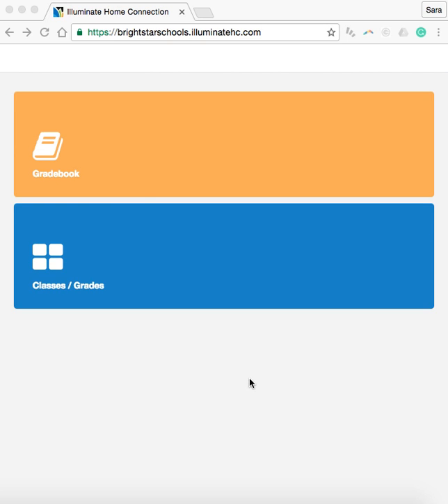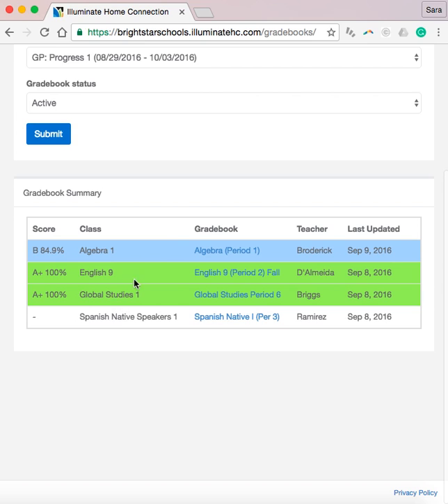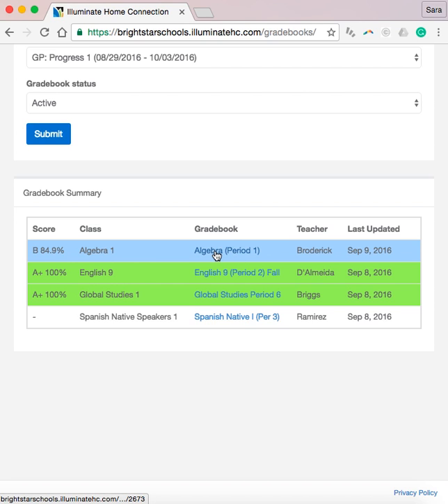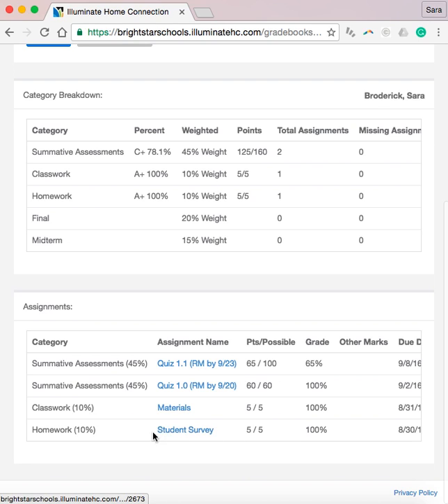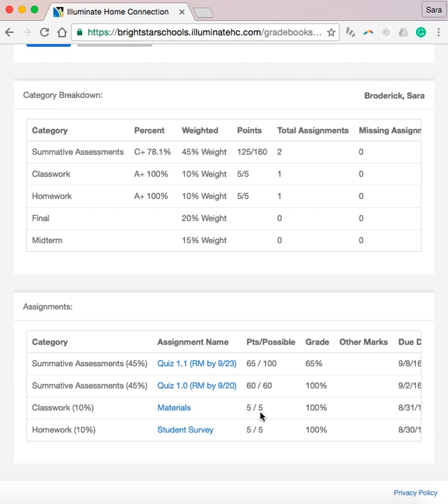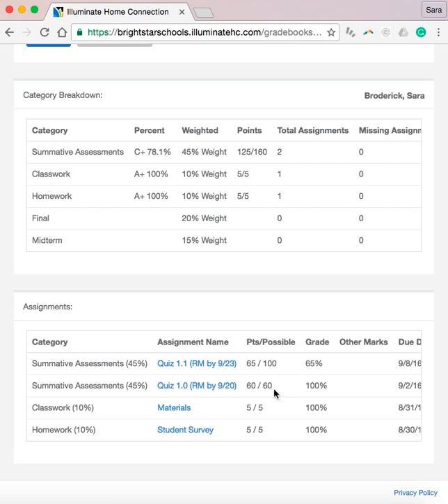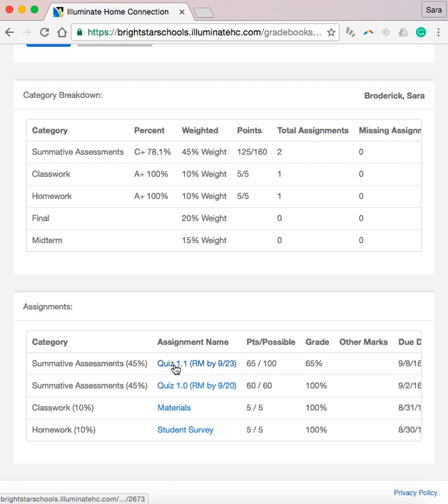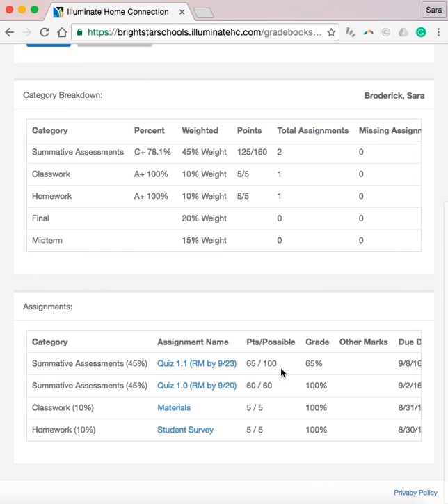1 08 Grade Check Tutorial